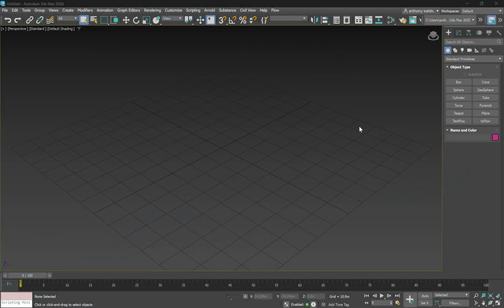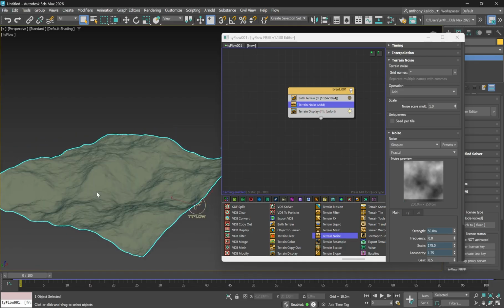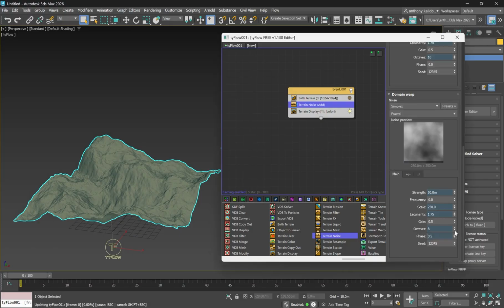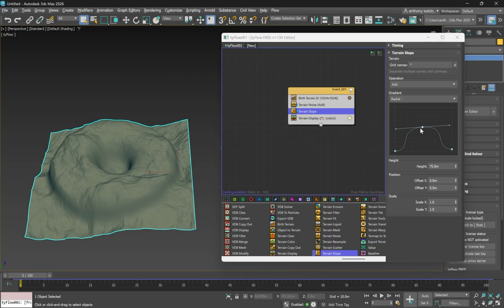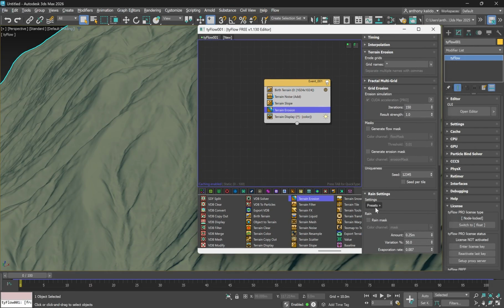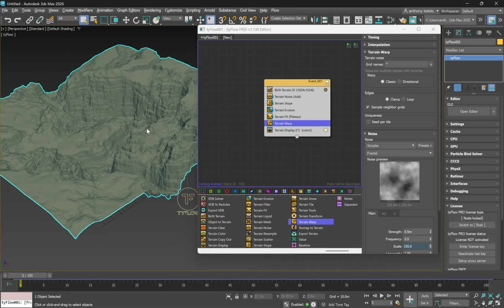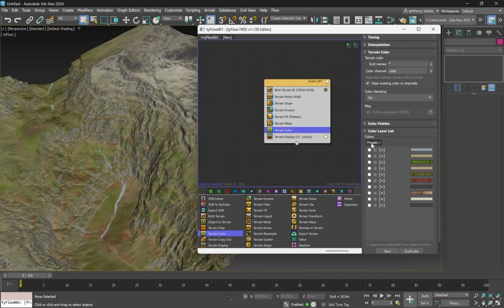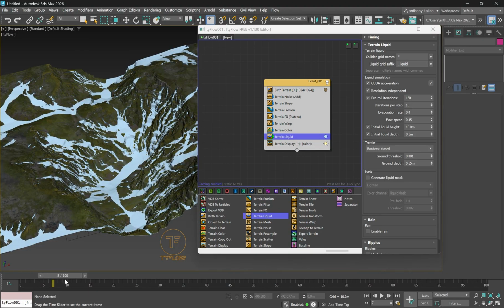10 Tyflow Terrain Water Flow